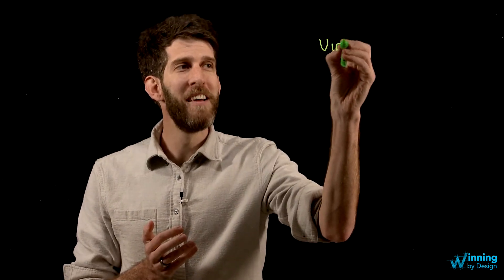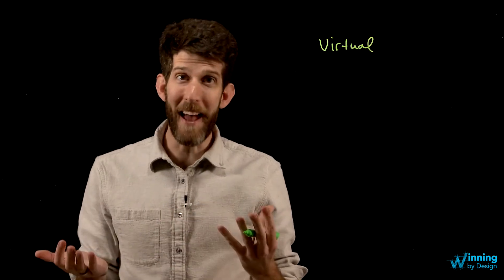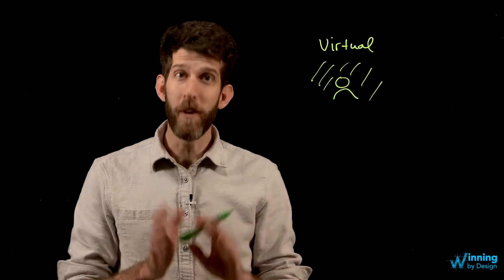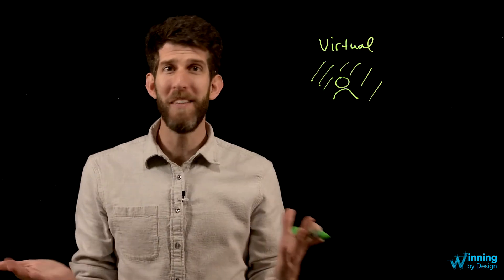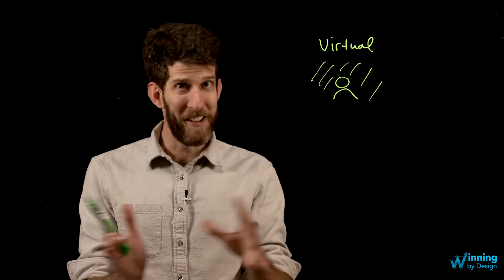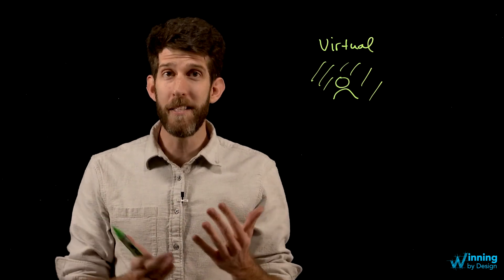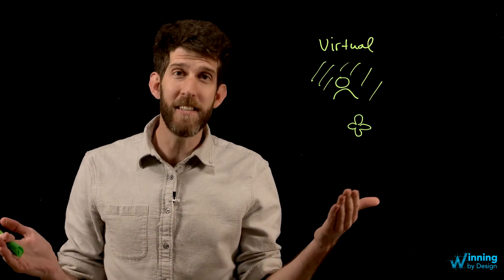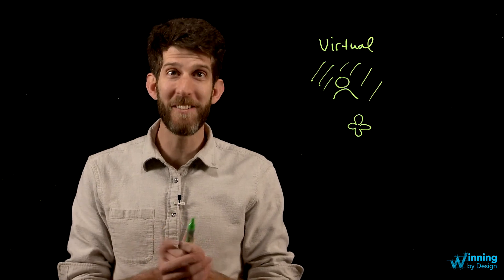When and how to use a virtual background for your remote office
Your home is probably not set up quite as professionally as an office - and it shouldn't be! But we do need to make sure that our home office environment looks professional when we do video conference calls from home. This video shows you how to use a professional background through your video conferencing tool. Note that not every computer/monitor is able to support this, so check out this video to find out why.